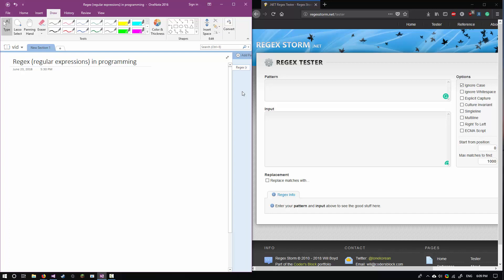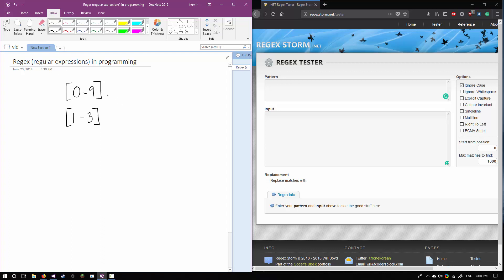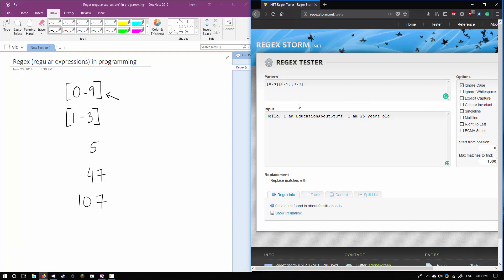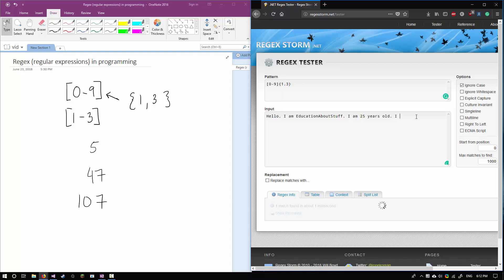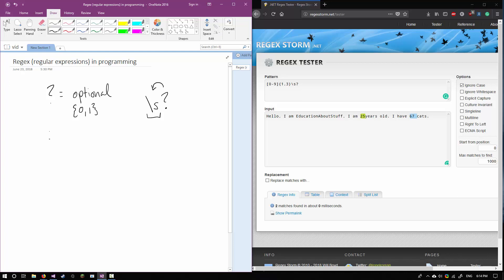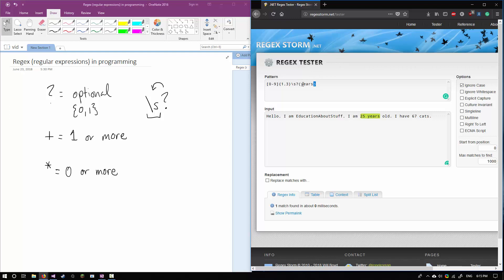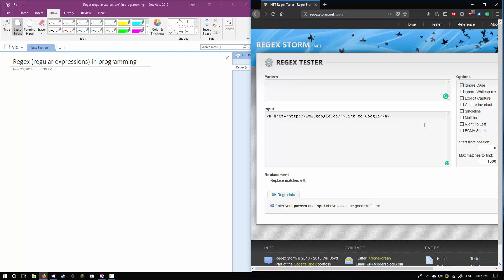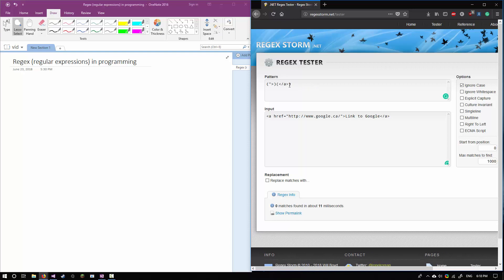Learn Regex (Regular Expressions) In Under 12 Minutes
Basic, short video which goes over the fundamentals of regular expressions and how to get started making your own.